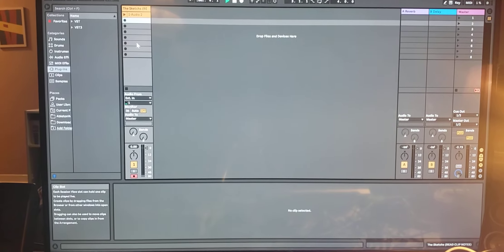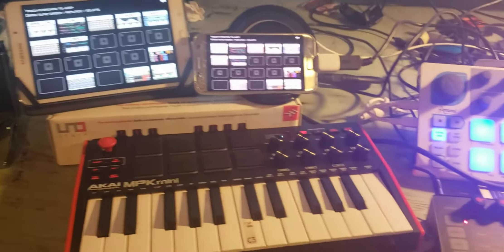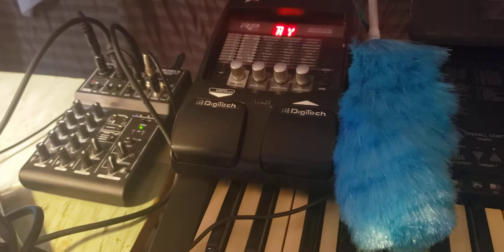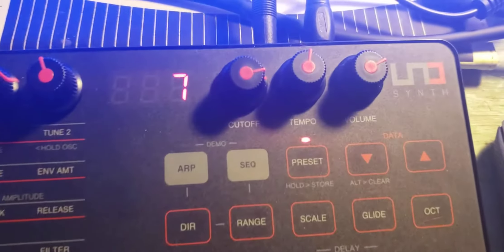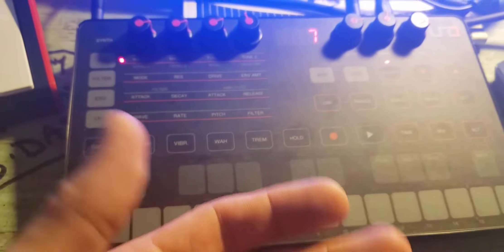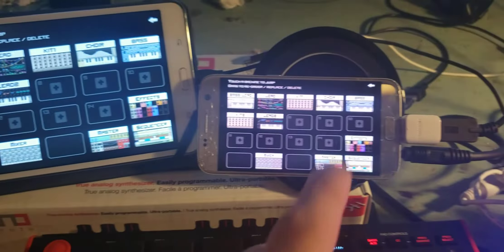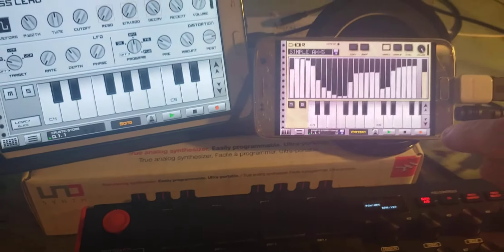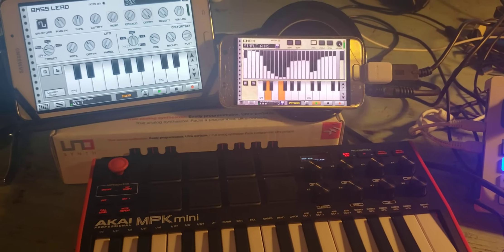Another tour of my AudioFetus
Little tour for someone who asked but is stuck in isolation.